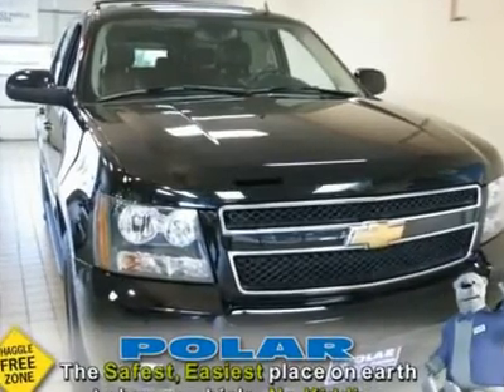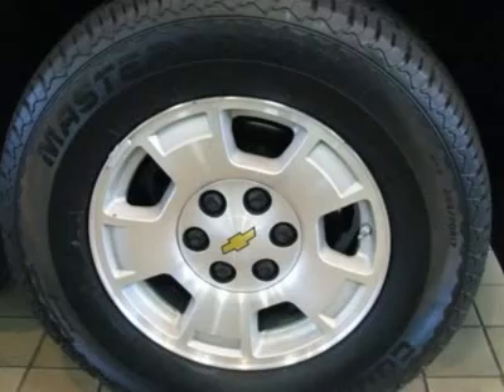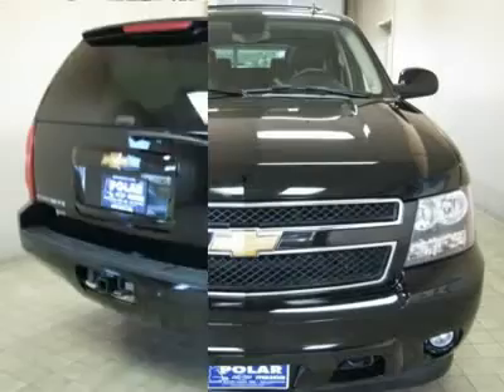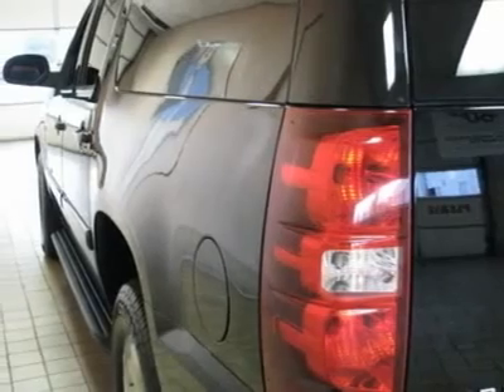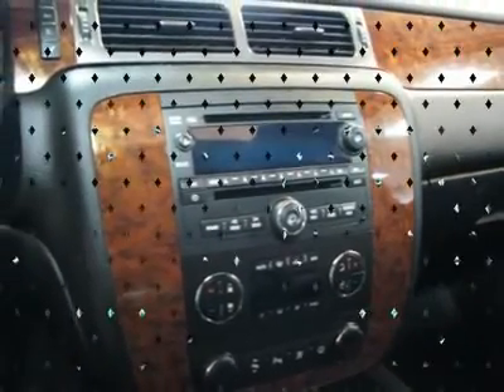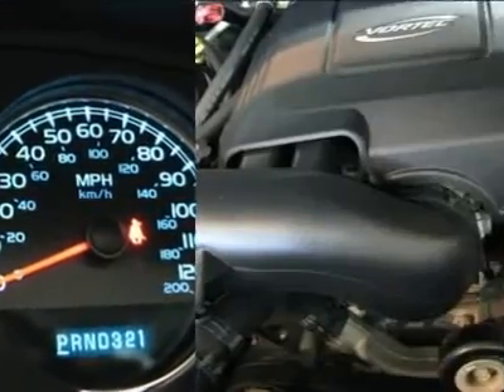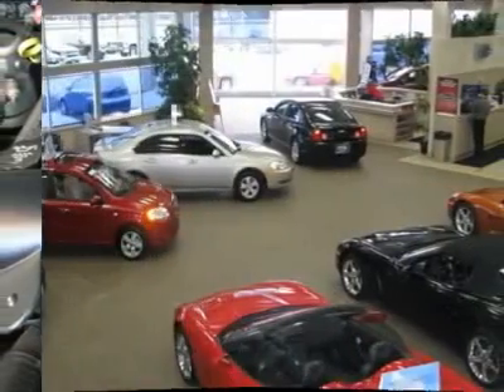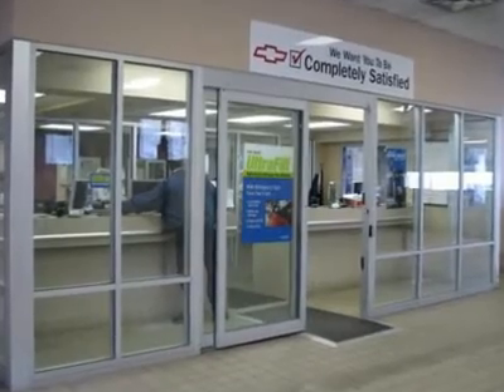2007 CHEVROLET SUBURBAN White Bear Lake, MN 16305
2007 CHEVROLET SUBURBAN White Bear Lake, MN
Stock #16305

1801 E County Road F

Preferred Equipment Group 3LT (Dual-Zone Automatic Climate Control, Front Round Fog Lamps, Head Curtain Side-Impact Airbags, Power Front Passenger Seat Adjuster, Power-Adjust/Power-Fold Outside Rear-View Mirrors, Power-Adjustable Accelerator & Brake Pedals, Rear Audio System Controls, Remote Vehicle Starter System, Steering Wheel Mounted Audio Controls, Ultrasonic Rear Parking Assist, and Universal Home Remote), 4WD, Ebony w/Custom Leather Appointed Seat Trim, Alloy wheels, AM/FM/MP3 Compatible CD/DVD/XM Satellite, Custom Leather Appointed Seat Trim, Power Liftgate w/Liftglass Rear Door System, Power Tilt-Sliding Sunroof w/Express-Open/Close, Rear Seat Entertainment System, and XM Satellite Radio. Fresh Trade! There isn't a better SUV than this stunning 2007 Chevrolet Suburban 1500. Take some of the worry out of buying an used vehicle with this one-owner gem. Polar is the safest, easiest place on earth to buy a vehicle...no kidding! Call, e-mail, or stop by today!